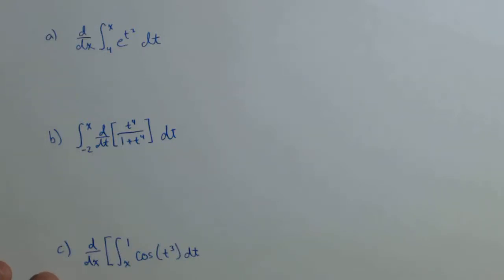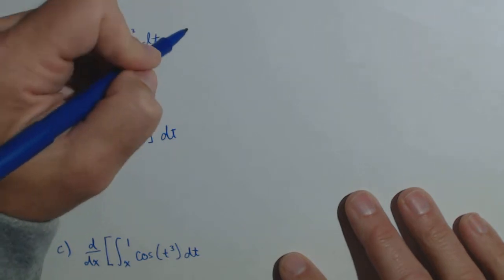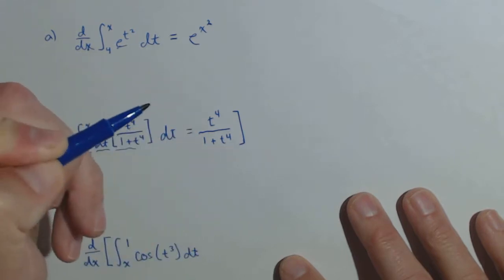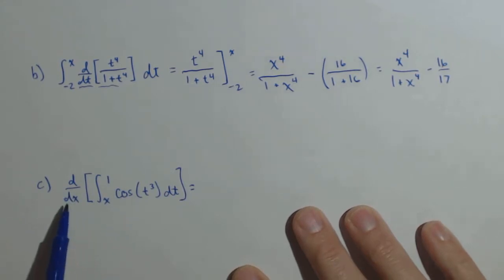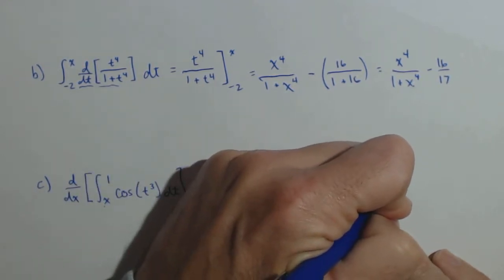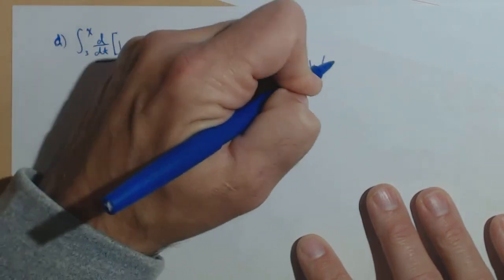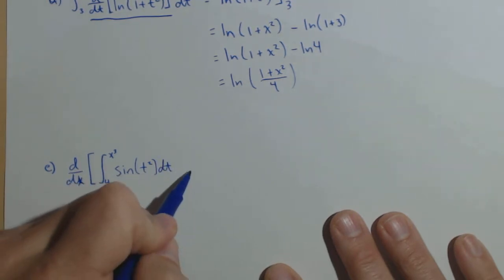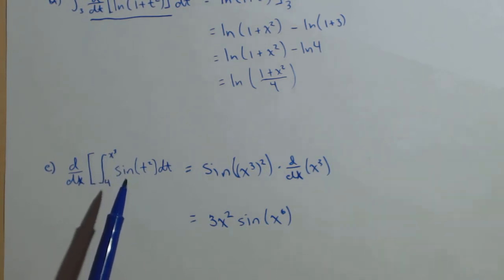Applying the 2nd Fundamental Theorem of Calculus A5 6